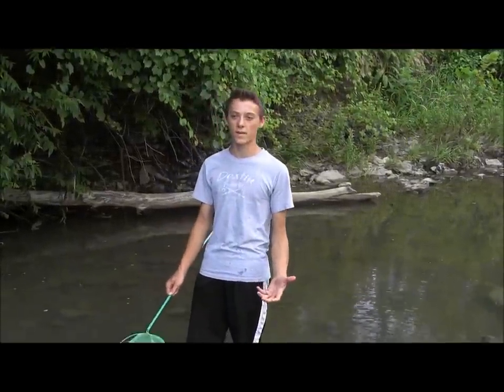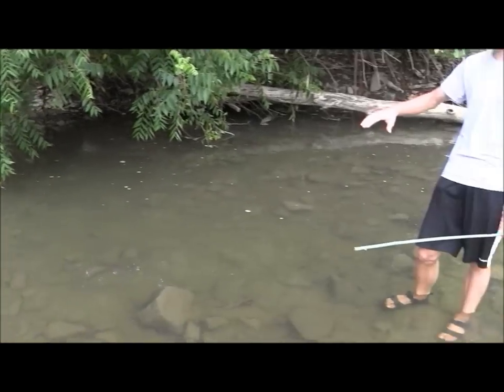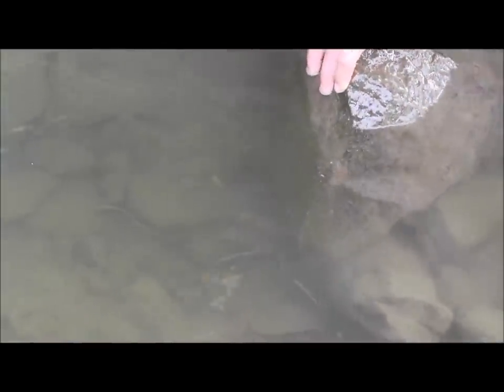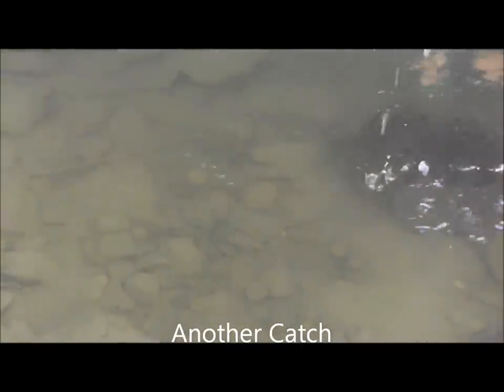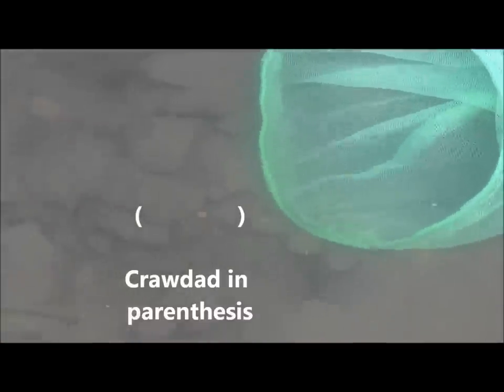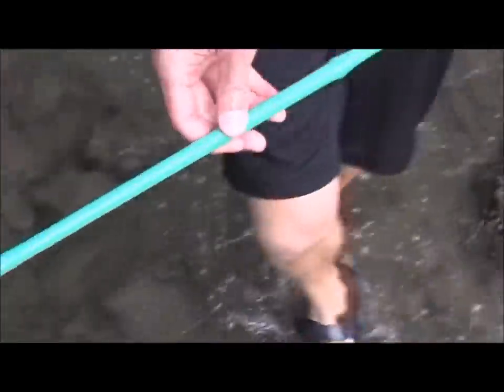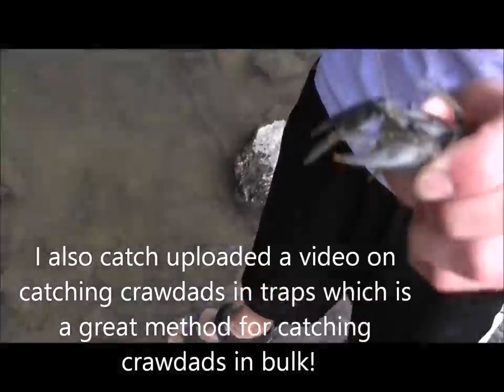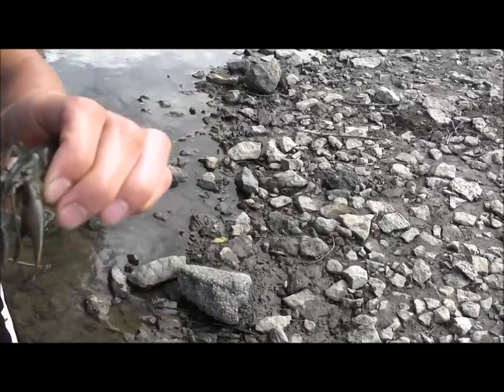How to locate and Net Crawdads,Mudbugs,Crayfish, Crawfish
Hi everyone,

Thought I'd share how I catch crawdads (also known as Mudbugs, crayfish, and crawfish) for bait. The best part is its free bait. Crawdads make great catfish and bass bait! Check out my crawdad trapping video if you want to try and catch larger quantities of craw fish for eating or bait.